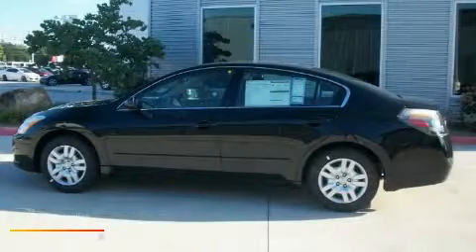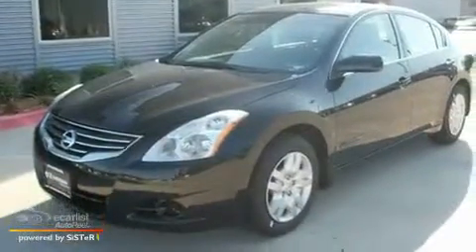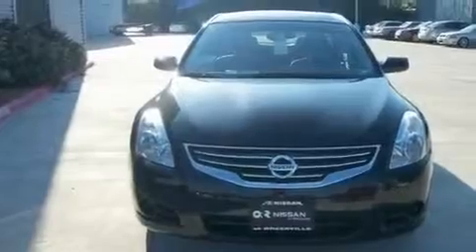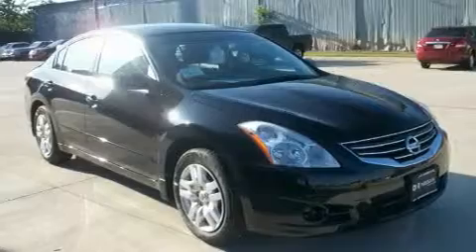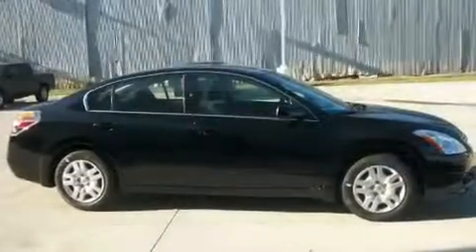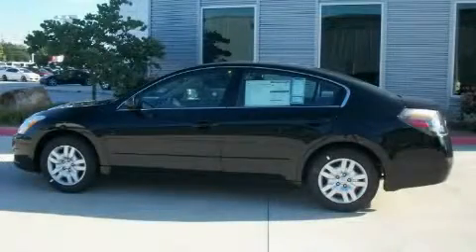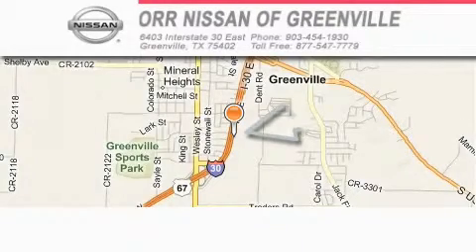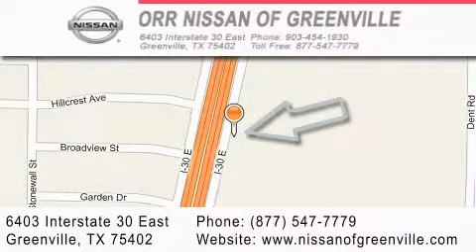2010 Nissan Altima Texarkana TX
Year: 2010
 Make: Nissan
 Model: Altima
 Engine: 2.5L DOHC 16-valve I4 engine
 Trans.: Automatic
 Exterior: Black
 Miles: 10
 Interior: Black

 2010 Nissan Altima Greenville TX